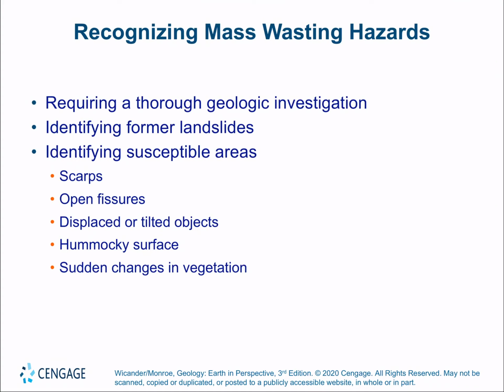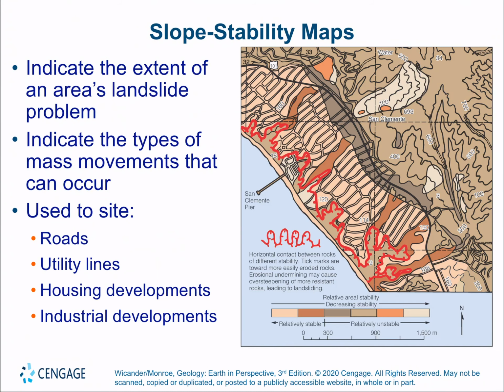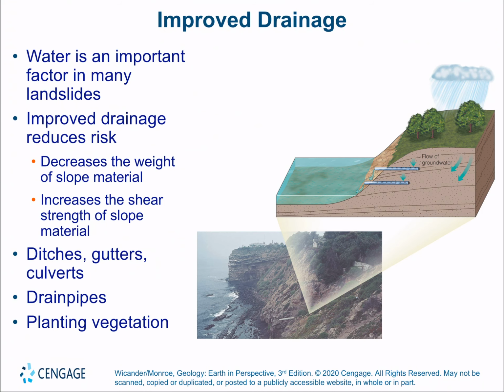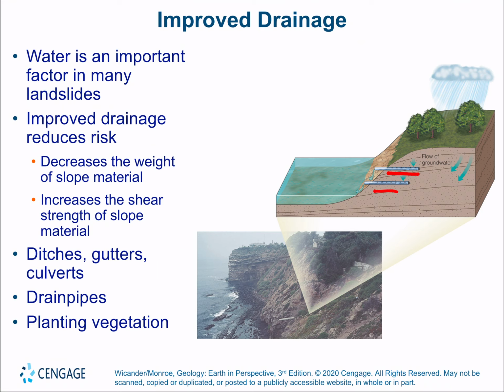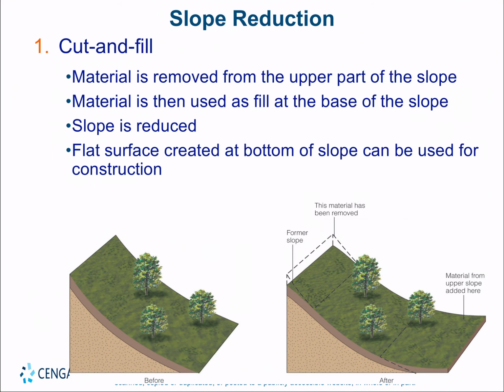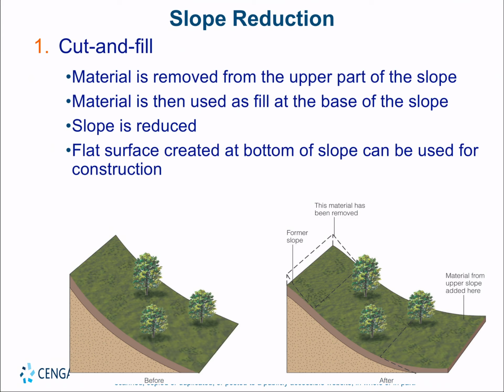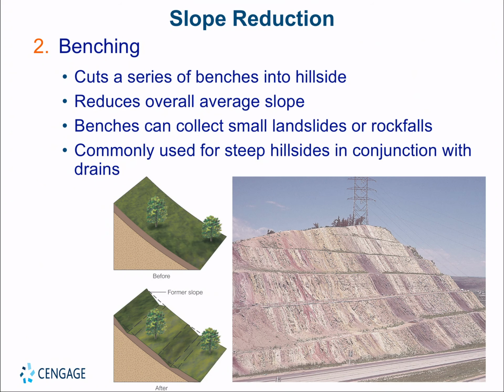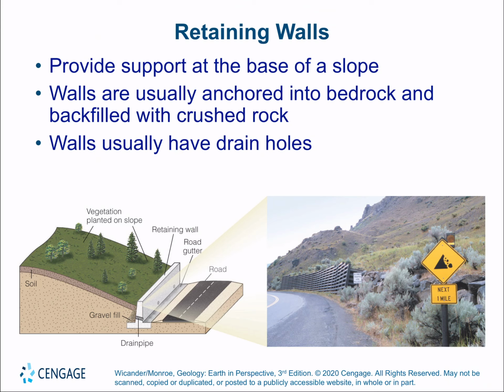GEOL 101 Chapter 10 Part 3